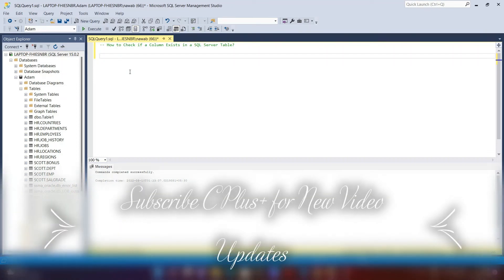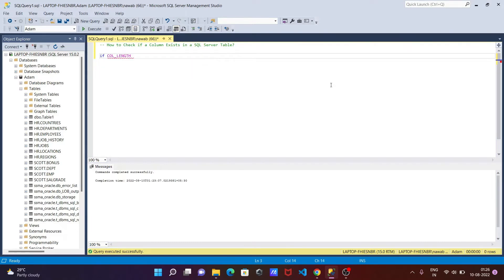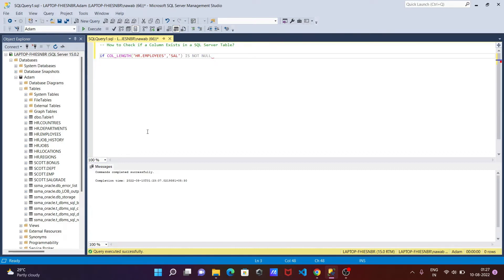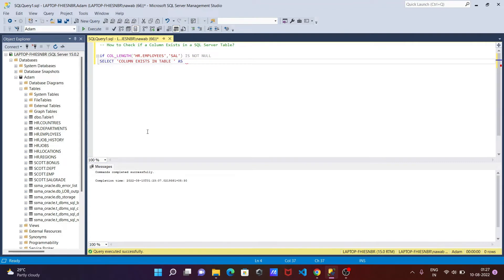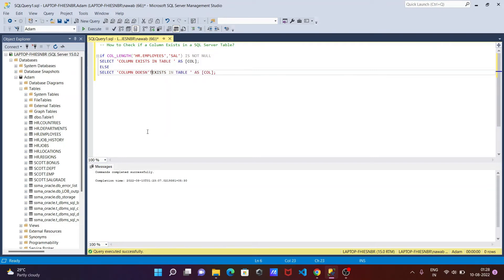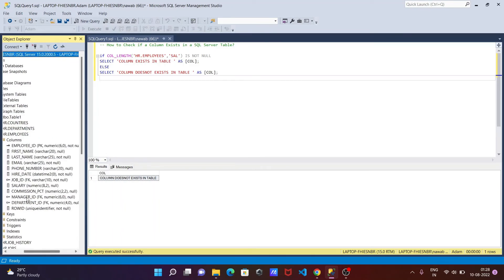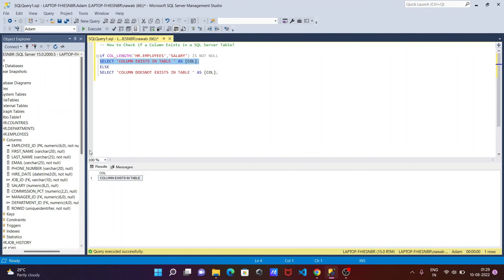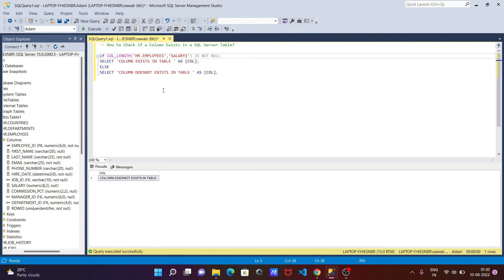How to check column exists in Sql Server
Check if column exists in SQL Server
Check whether a column exists in SQL Server database or not
How to check if a column exists in the SQL server
How to check if a column exists in Sql Server
sql server check if column exists in all databases
check if column exists in sql server stored procedure
sql server check if column exists before drop
how to check if column exists in sql server using c#